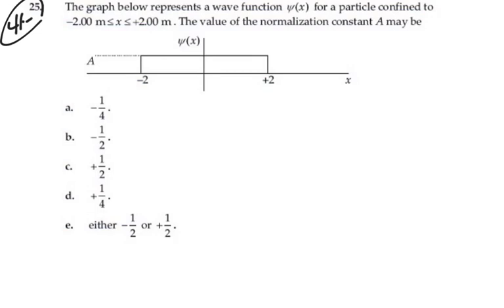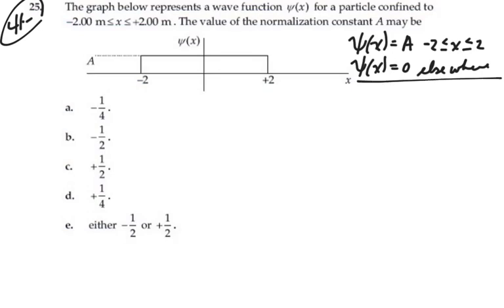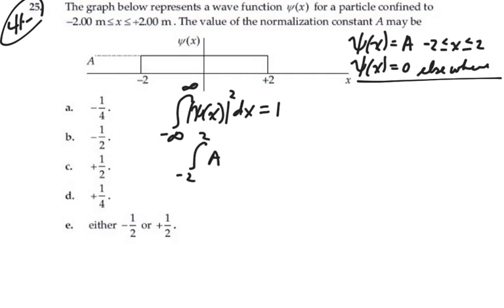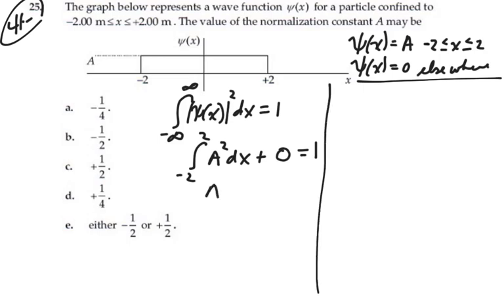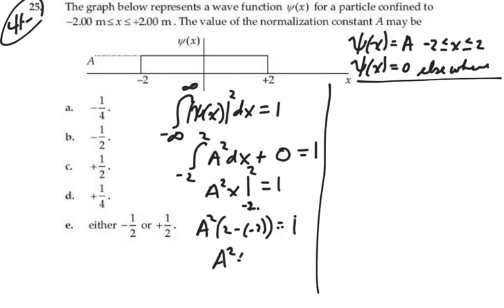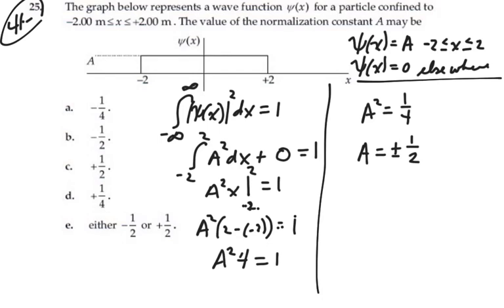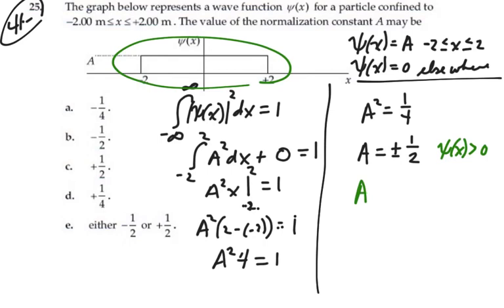Prob 41-25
Quantum Wave Mechanics